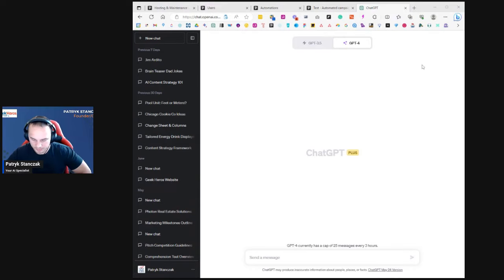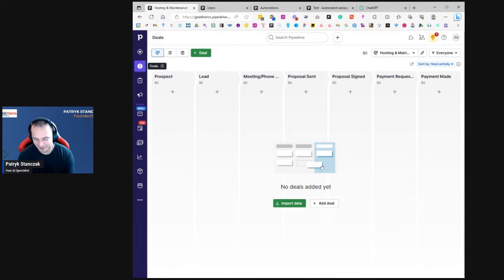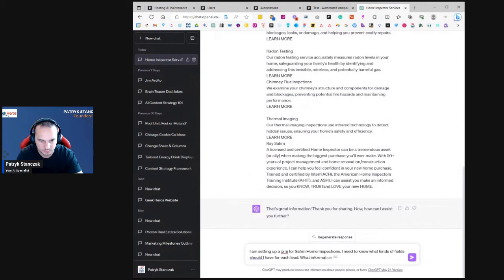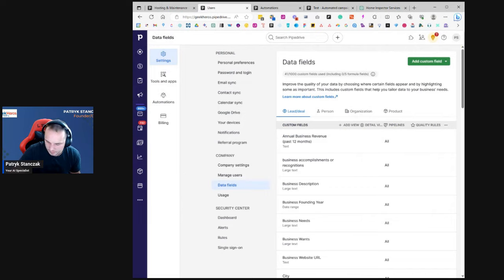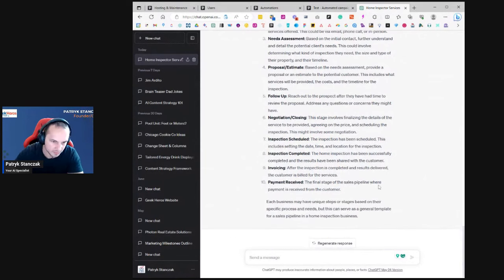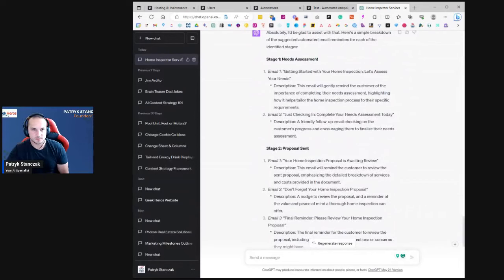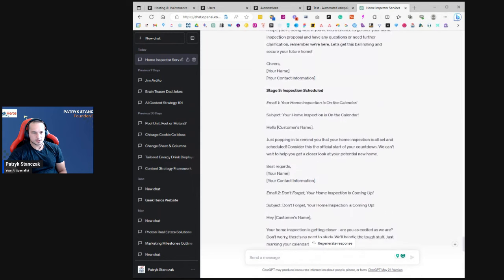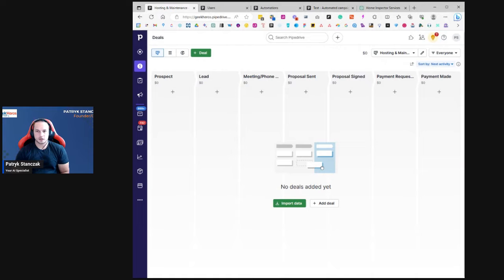AI & CRM Mastery: Skyrocket Your Sales Pipeline With Pipedrive & AI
Ready to catapult your sales strategy to new heights? 🚀 Join us in this enlightening tutorial, where we combine the prowess of Artificial Intelligence (AI) and Pipedrive, a leading sales CRM, to turbocharge your sales pipeline. This guide will turn you from a novice to a pro, regardless of your current expertise level.

Sales pipeline management is the lifeline for businesses, big or small. Harnessing the power of AI and Pipedrive, you can supercharge your sales pipeline, automate your lead nurturing journey, and skyrocket your conversion rates.

Here's a glimpse of our roadmap:

🎯 Sales Pipelines Decoded: Grasp the basics of sales pipelines, their pivotal role, and their transformative potential for your sales process.

🎯 Unboxing Pipedrive: Walk through the labyrinth of Pipedrive's dynamic features that can supercharge your sales strategy.

🎯 Crafting Your Sales Pipeline in Pipedrive: Uncover step-by-step instructions on establishing your sales pipeline, encompassing defining stages custom-made for your business.

🎯 AI - Your Content Creation Ally: Unearth how AI can be your companion in generating engaging, customized content that addresses your leads' requirements at each pipeline stage.

🎯 Designing and Automating Follow-Up Emails: Master the art of developing an array of nurturing emails for each pipeline stage. Learn to fabricate persuasive content, schedule emails, and implement automation in Pipedrive.

Perfect for beginners and seasoned sales veterans alike, this tutorial promises a lucid understanding of creating your sales pipeline, leveraging AI for content creation, and establishing automated email sequences in Pipedrive for optimal sales processes.

Are you ready to harness control of your sales strategy? Join us in this tutorial and watch your sales soar. From zero to hero, we've got your back!